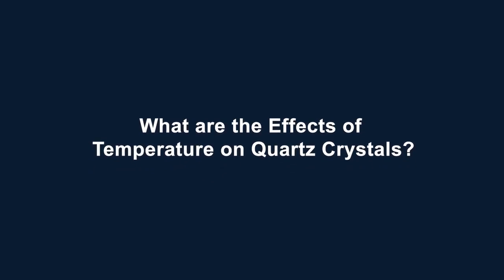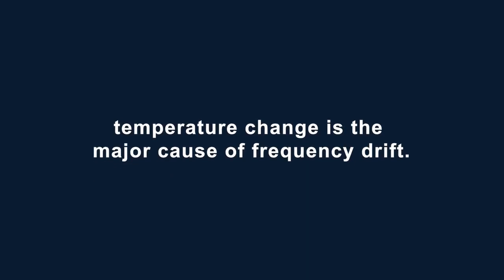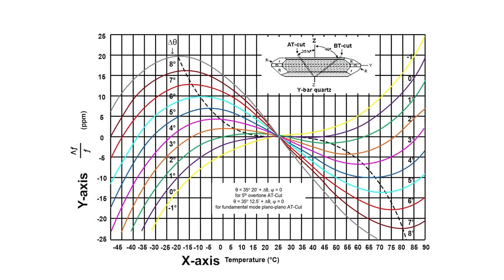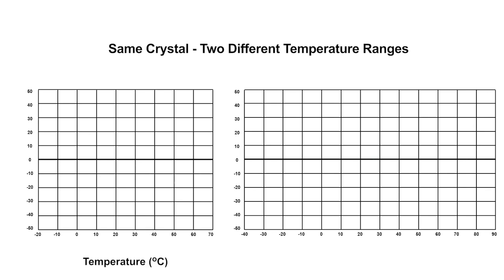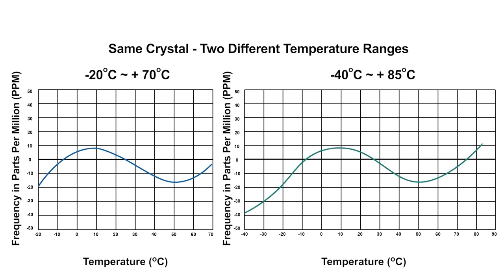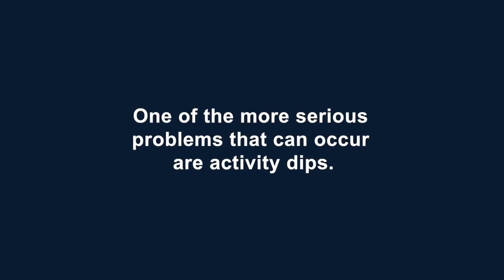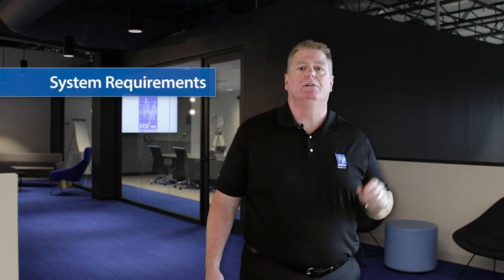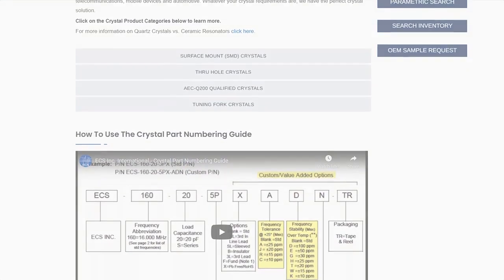The Effects of Temperature on Quartz Crystals with ECS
Quartz crystal has an internal structure that allows it to be used at very specific frequencies. When quartz crystal’s temperature changes, the frequency will change as well. When you operate quartz outside of the manufacturers’ specifications, the crystal will continue to resonate however it could become unstable among many other prominent issues that could cause the crystal to fail.